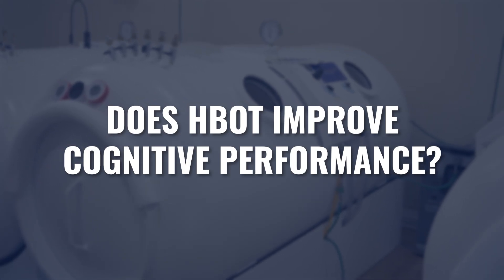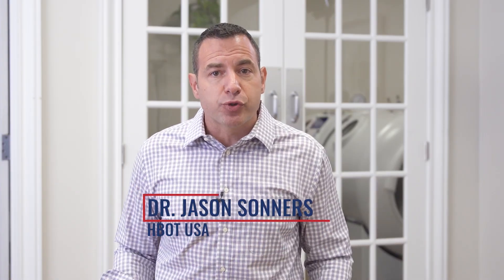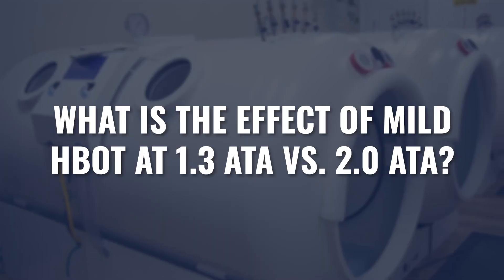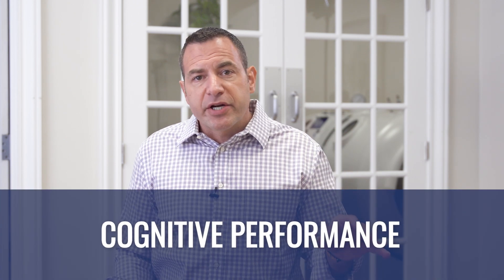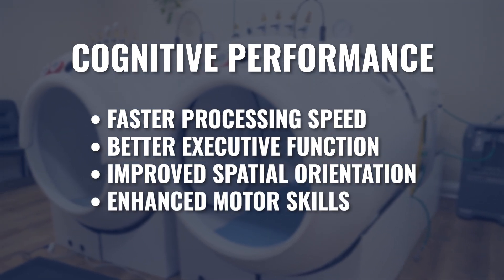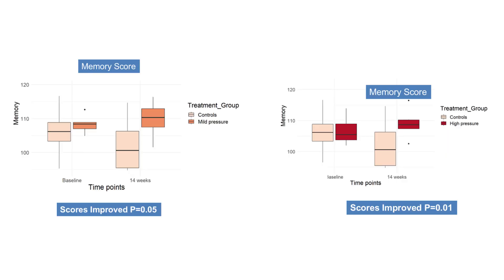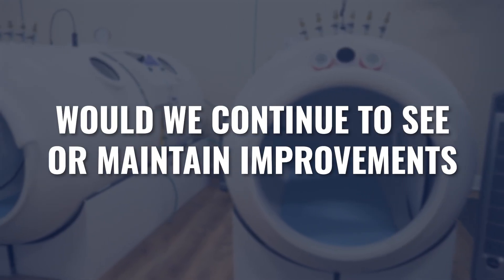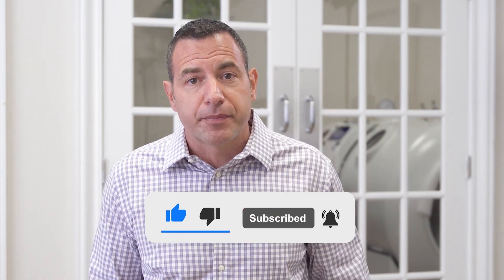HBOT Cognitive Research: Low vs High Pressure Findings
Does Hyperbaric Oxygen Therapy (HBOT) improve mental performance or boost memory?

If so, do you need higher pressure in order to get that result?

In this third installment of our research series we’re comparing the effects of different HBOT pressure levels on brain function and cognitive performance.

We'll discuss:

► How both low and high-pressure HBOT improved memory function
► The surprising results in processing speed and executive function
► Statistical significance in cognitive improvements
► Quality of life improvements including sleep and energy levels
► Differences between 1.3 ATA vs 2.0 ATA pressure protocols

Whether you're a healthcare practitioner interested in the science behind HBOT or someone looking to optimize their cognitive performance, this video provides valuable insights from my research project for my PhD at the University of Miami.

This is Part 3 of our research findings series. Don't miss Part 4 next week where we'll discuss biological aging and epigenetic findings!

If you missed any of the previous videos, you can catch them here:

RESOURCES